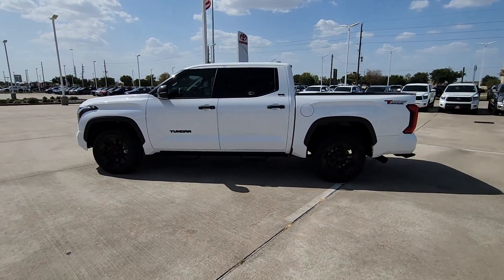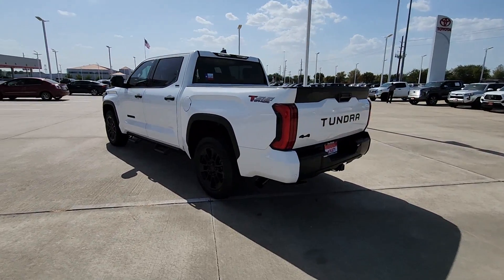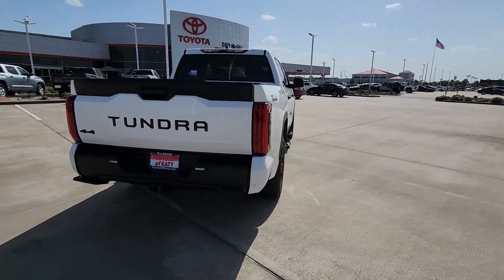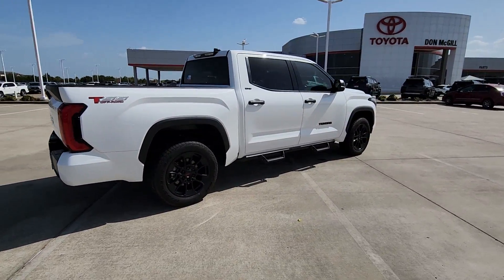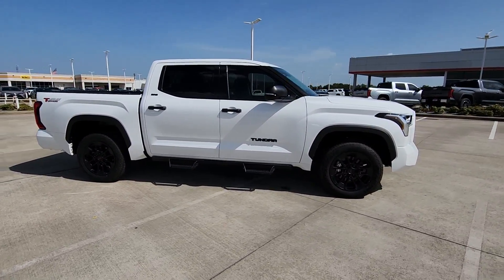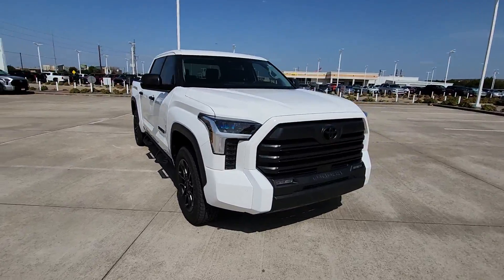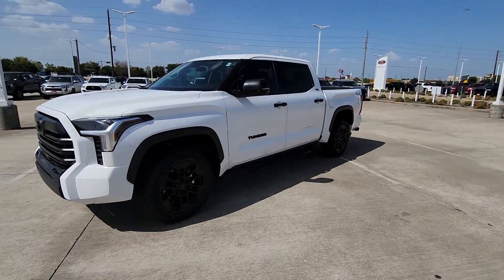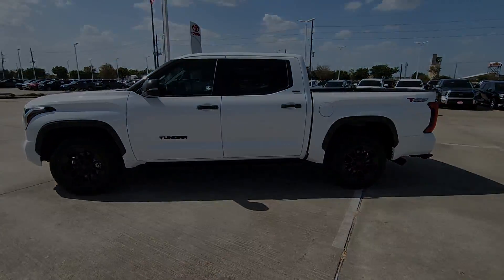2023 TOYOTA TUNDRA Katy, Houston, Cinco Ranch, Sugarland, Jersey Village K39541A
Ice Cap Used 2023 TOYOTA TUNDRA available in 21555 Katy Freeway, Katy, Texas at Toyota of Katy. Servicing the Katy, Houston, Cinco Ranch, Sugarland, Jersey Village, TX area.

Ice Cap 2023 Toyota Tundra SR5 4WD 10-Speed Automatic 3.4L V6 4WD Black Cloth.brbr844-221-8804 Please call us to make an appointment or for more photos. We have over 600 pre owned to choose from and one of the largest selections of Certified Toyotas in Texas. Thank you for shopping with us. ADVERTISED SALES PRICES DO NOT INCLUDE RECON FEES !!! Recent Arrival!brbrbrIf it is a deal youre chasin then come on down to I-10 and Mason. Only at Toyota of Katy!